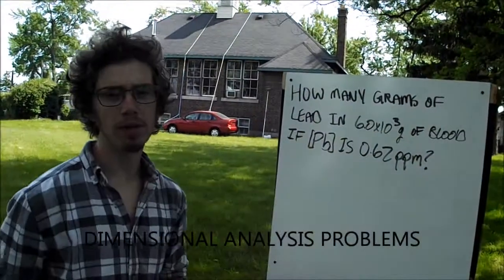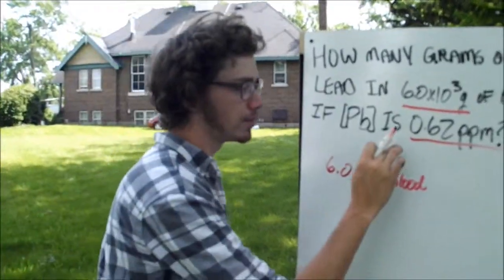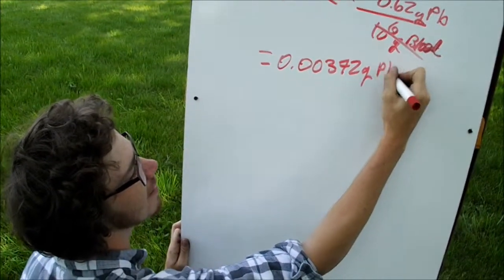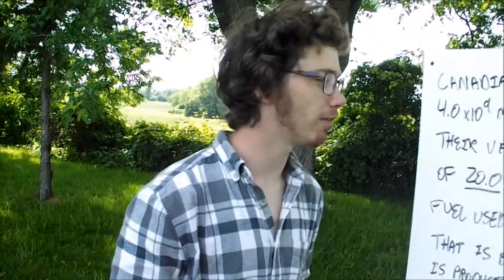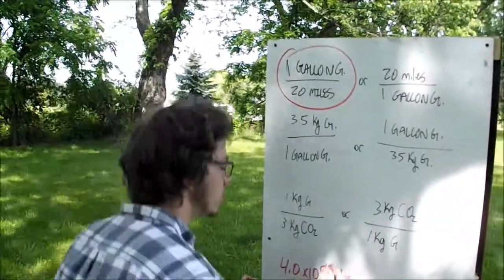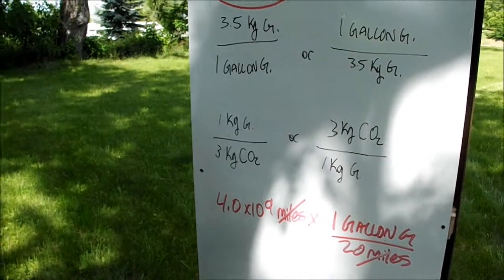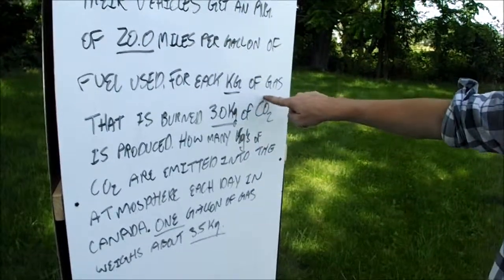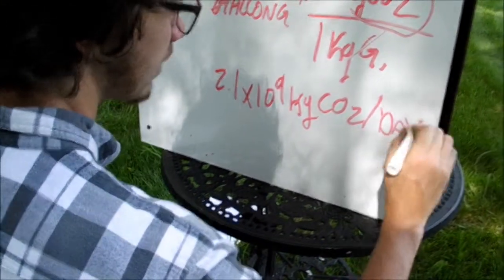DIMENSIONAL ANALYSIS PROBLEMS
Some practice on dimensional analysis, this is a supplement to my video on D.A. This video is not meant to cover all of its applications. I just want to show that it has many applications which we do intuitively without noticing.